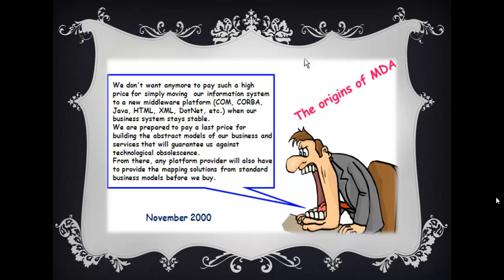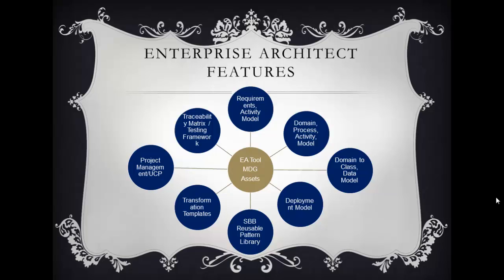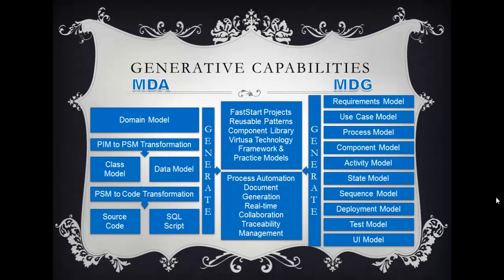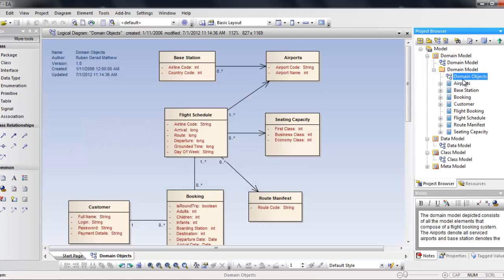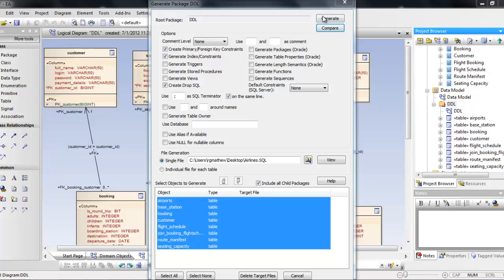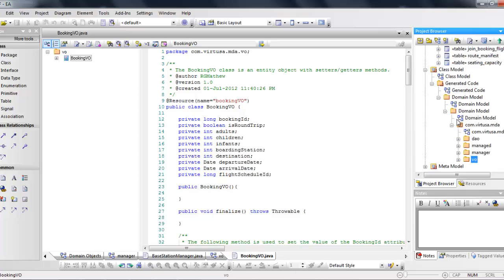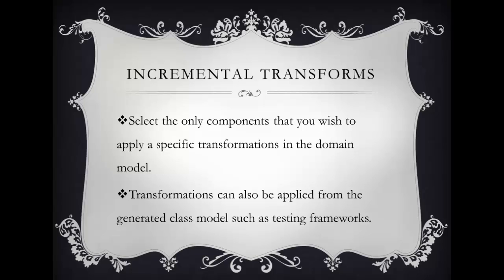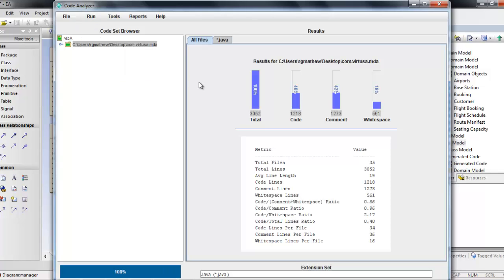Enterprise Architect with Togaf and MDA.mp4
Fast start projects using Enterprise Architect from Sparx Systems using MDA and Togaf principles.  Create custom transformations to build and generate projects based on a simple domain model.